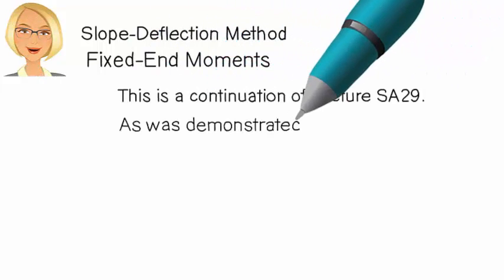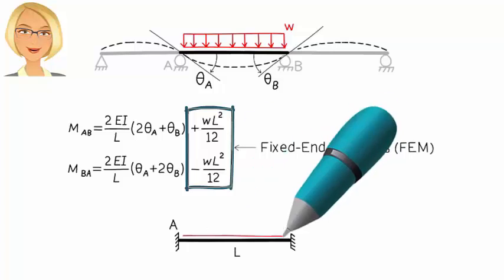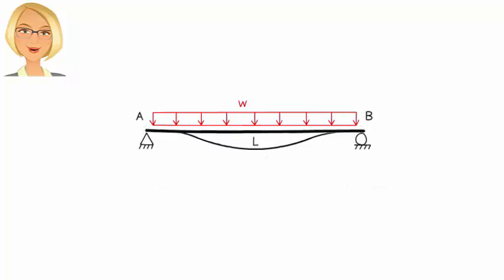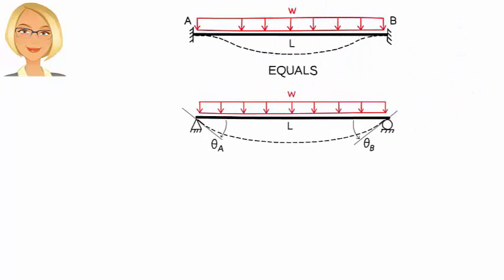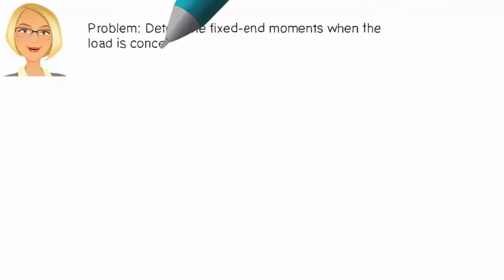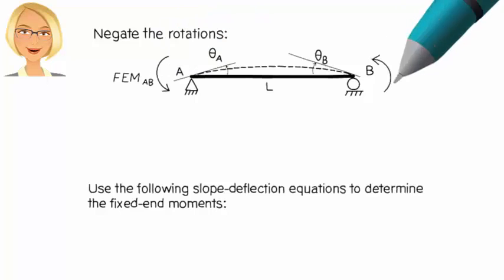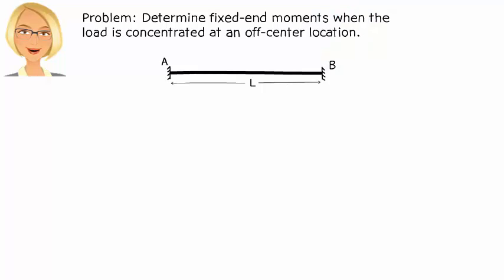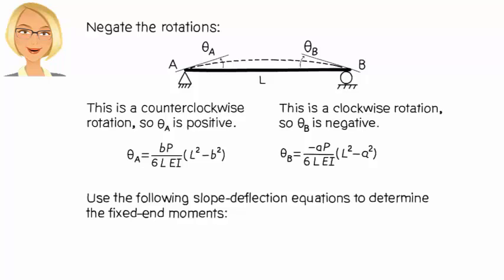SA30: Slope-Deflection Method (Fixed-End Moments)